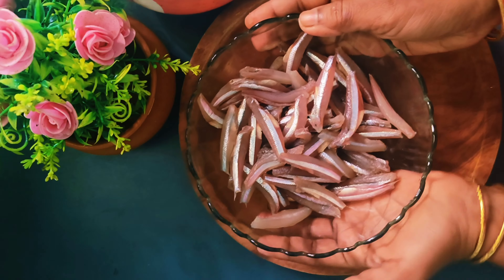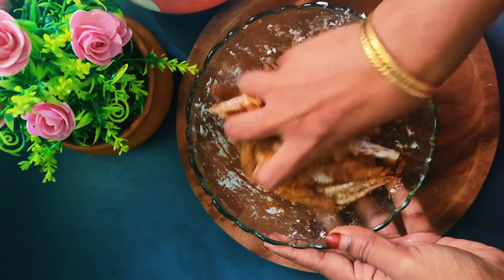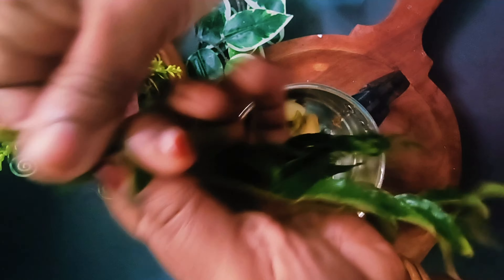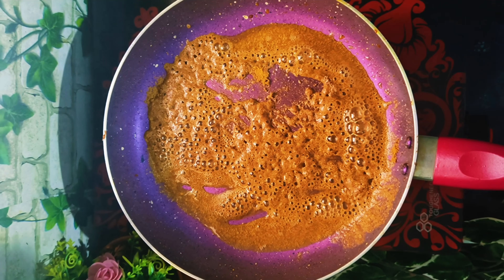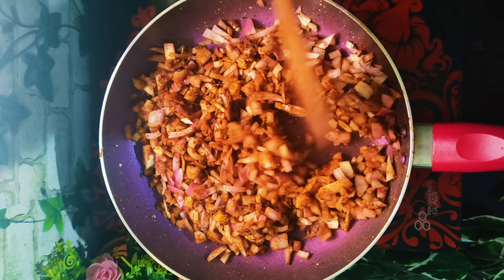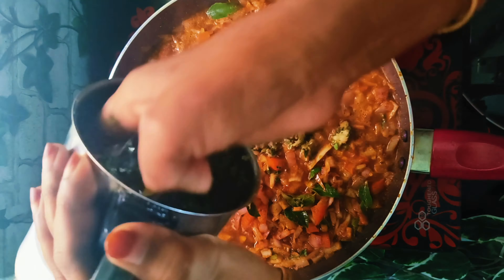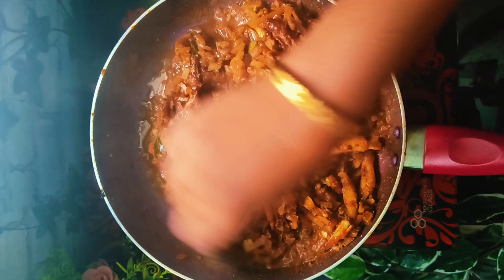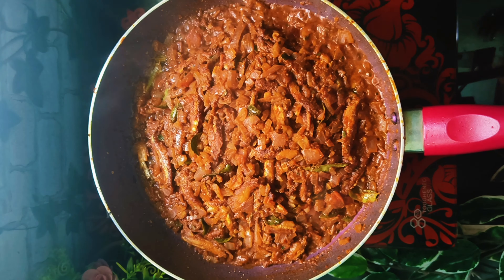🤤👌 കൊഴുവ വീട്ടിൽ വാങ്ങുമ്പോൾ ഇതുപോലൊന്ന് മസാല പൊള്ളിച്ച് വച്ച് നോക്കു അടിപൊളി ടേസ്റ്റ്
🤤👌 കൊഴുവ വീട്ടിൽ വാങ്ങുമ്പോൾ ഇതുപോലൊന്ന് മസാല പൊള്ളിച്ച് വച്ച് നോക്കു അപാര ടേസ്റ്റ്  Meen Pollichathu